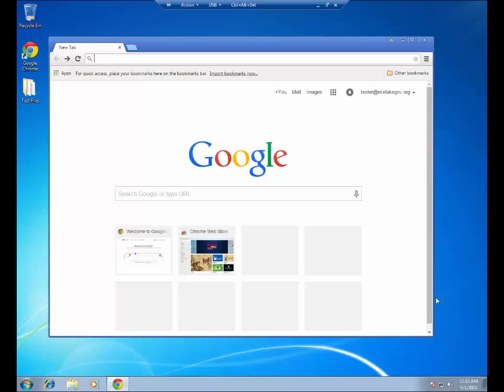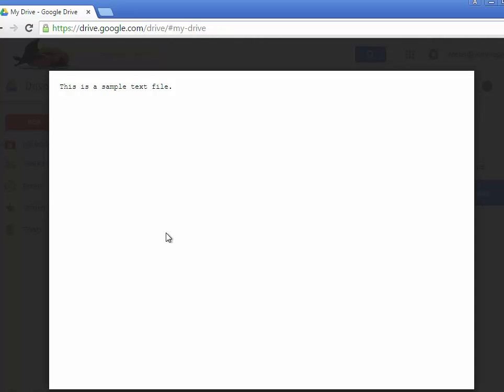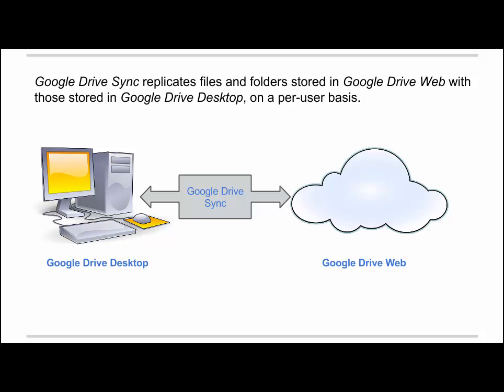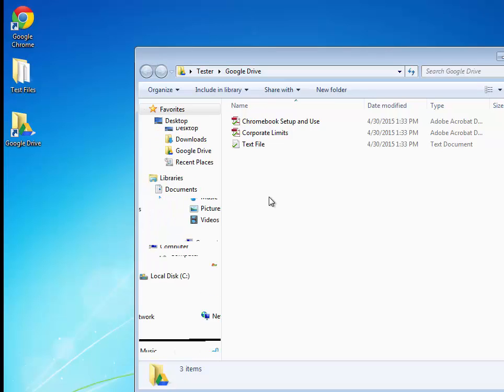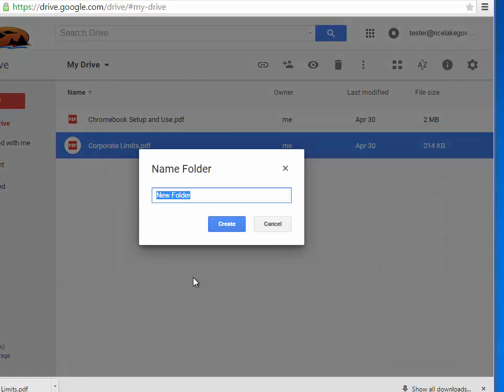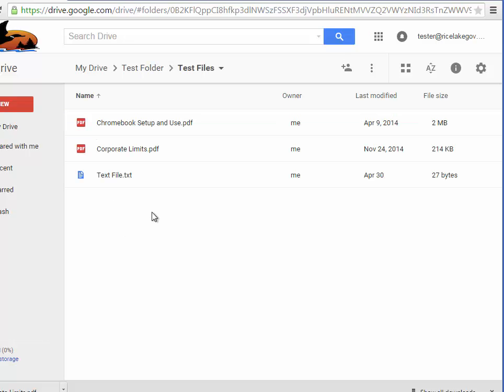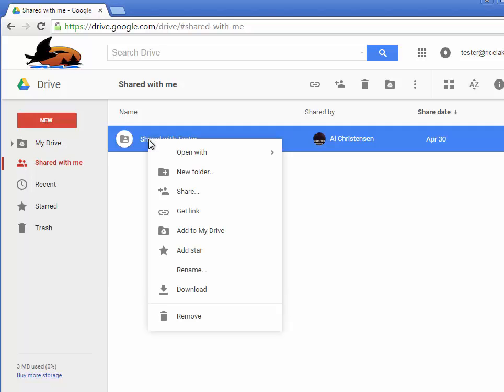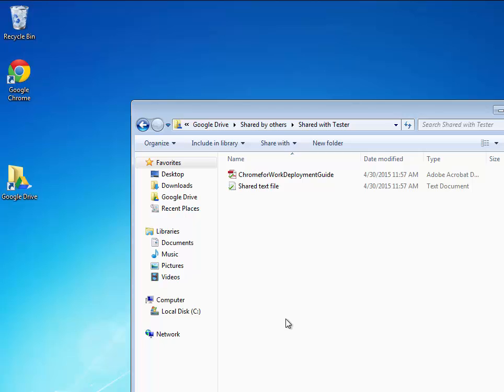Google Drive Sync Configuration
How to configure and use Google Drive Sync to replicate files and folders from Google Drive Web to Google Drive Desktop.